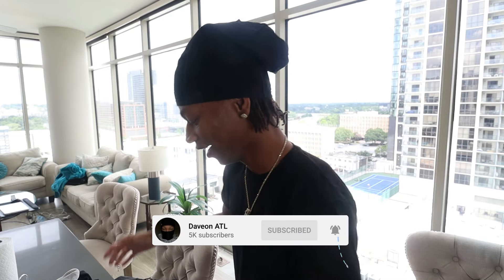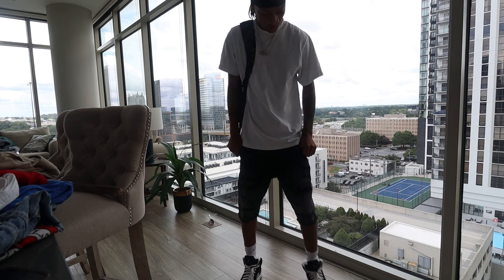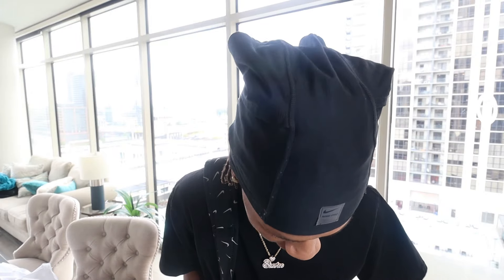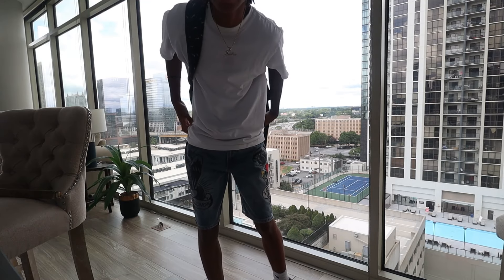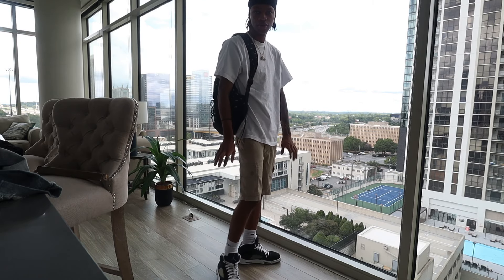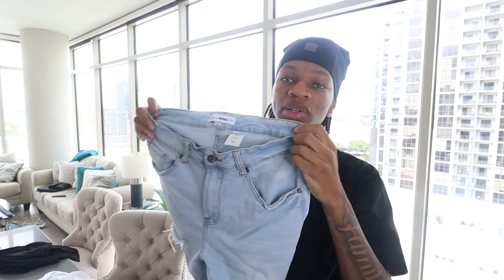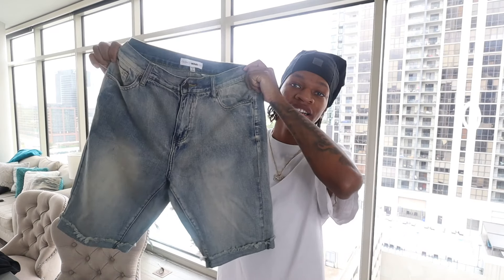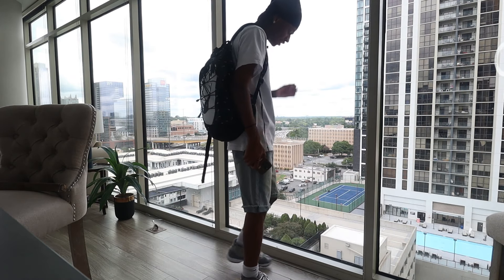BACK TO SCHOOL: FIRST EVER Jean Shorts Haul & Outfit Ideas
Get ready to rock your back-to-school look with the trendiest jean shorts ideas! In this video, I'll be sharing my favorite jean shorts styles that are perfect for the new school year. From classic denim to styles you never seen , I've got you covered with outfits that will make you stand out in the hallways. Whether you're looking for a casual everyday look or something a bit more stylish, these jean shorts ideas will have you feeling confident and ready to take on the school year! ✨👖📚

Join me on my journey as I capture my life and share my favorite tips and tricks. 🌐

Comment, Like, Turn On Post Notis 🌐

LINKS TO JEAN SHORTS BELOW
* Means couldn't find exact ones, so a replacement link